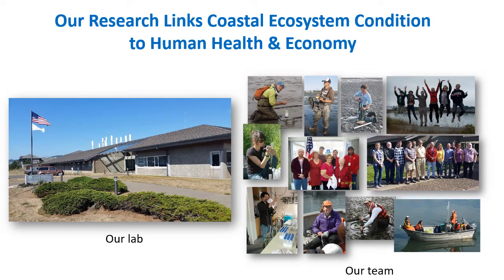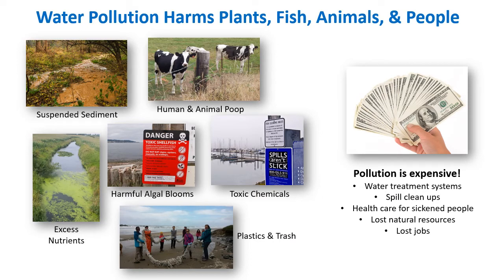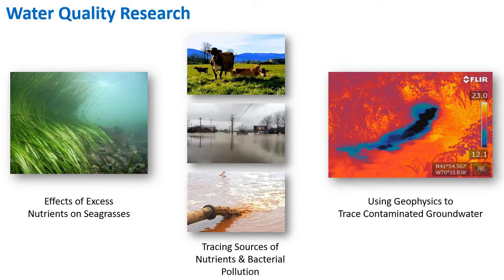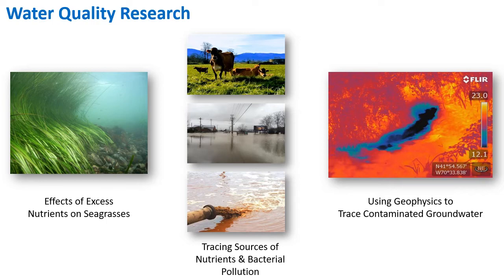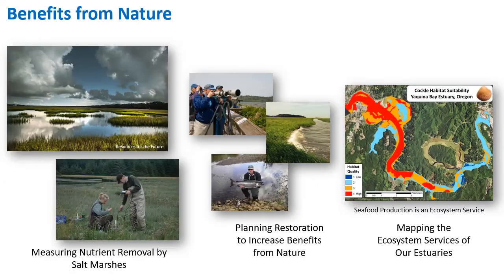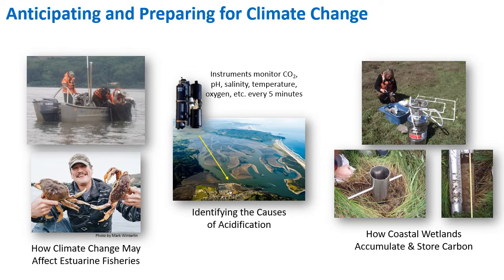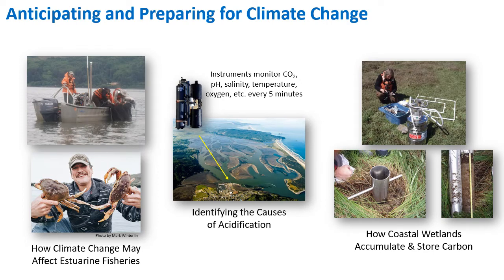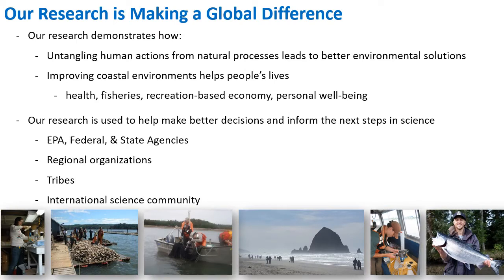HMSC Marine Science Day EPA Overview Presentation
Speaker: Matt Harwell, U.S. Environmental Protection Agency at Hatfield Marine Science Center.

Topic: Scientists at the U.S. Environmental Protection Agency laboratory in Newport, Oregon, conduct research to assess the effects of stressors like pollution and climate change on coastal ecosystems, and how that affects public health, the economy, and people’s well-being.